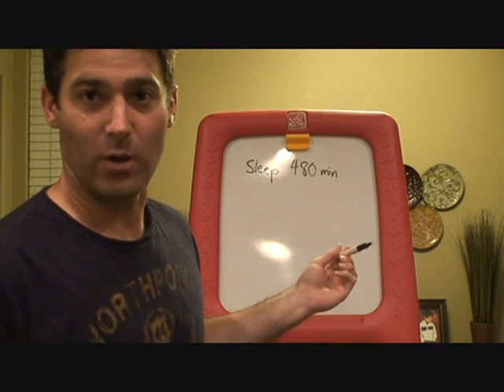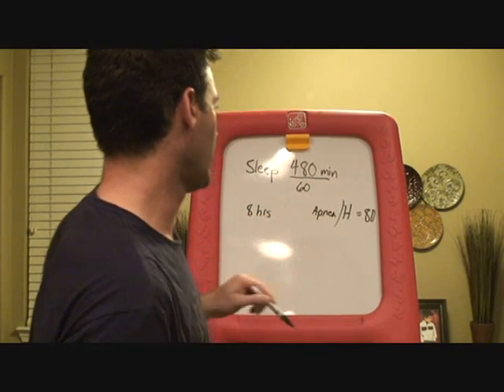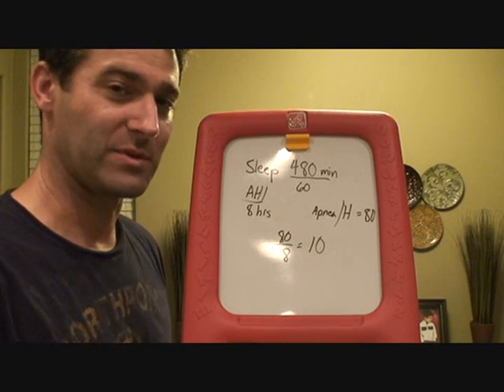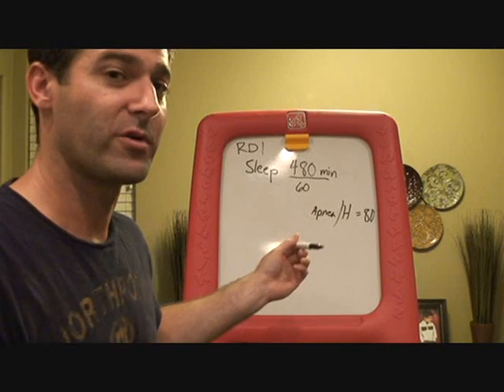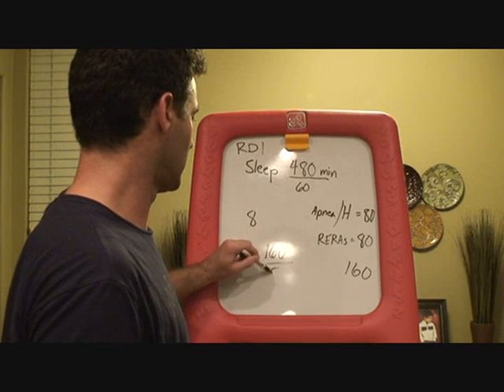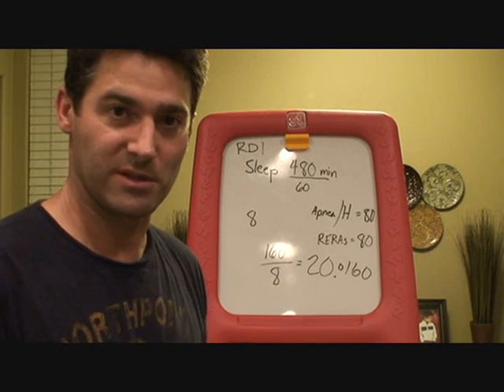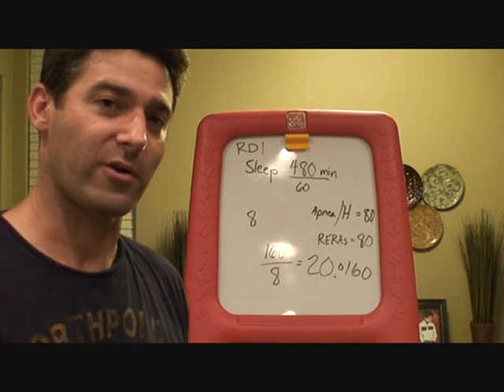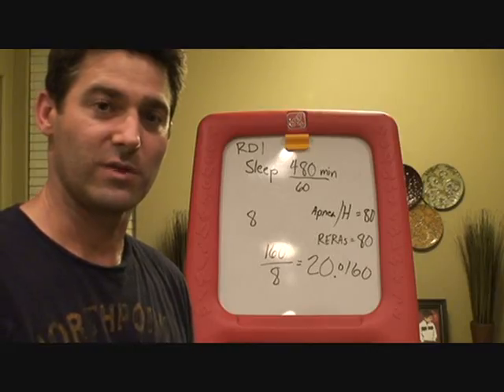What is AHI and RDI for Sleep Study Report Interpretation answered. How to calculate AHI and RDI.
for more information.  AHI and RDI for Sleep Study Report Interpretation answered.  How to calculate AHI and RDI.